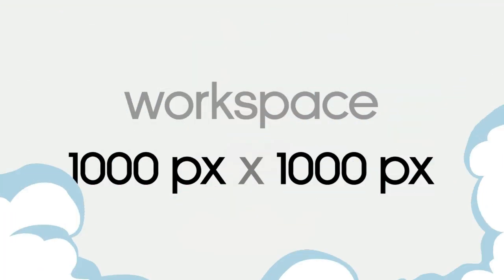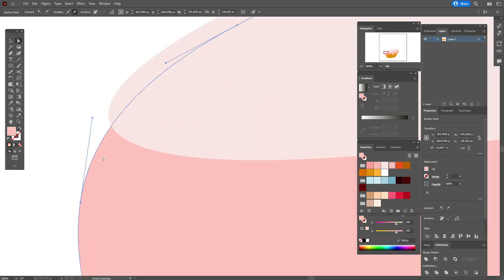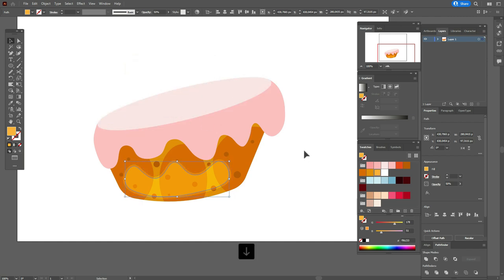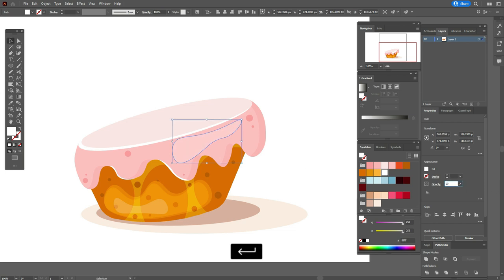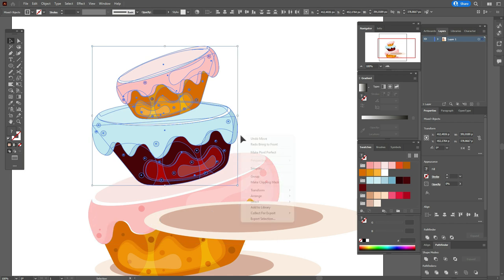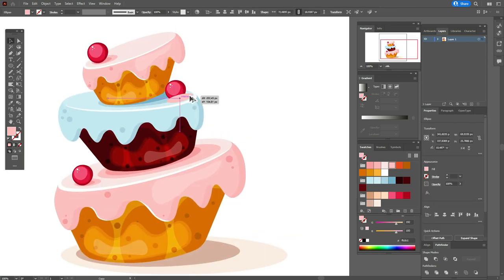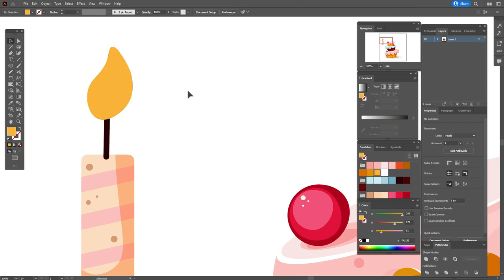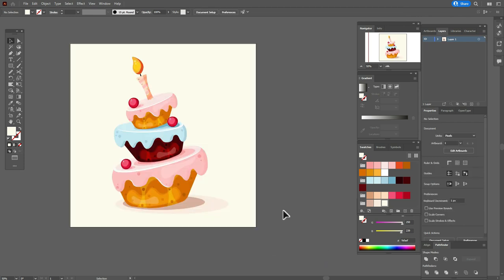HOW TO DRAW A CAKE | ADOBE ILLUSTRATOR TUTORIAL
Today I'm going to show you how to draw a tasty cake in Adobe Illustrator.

- only about a graphic design